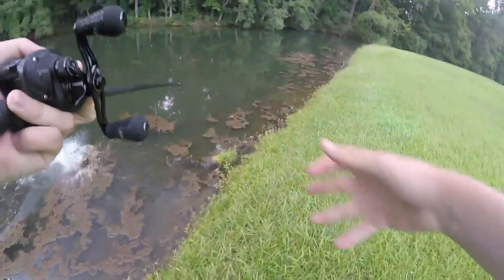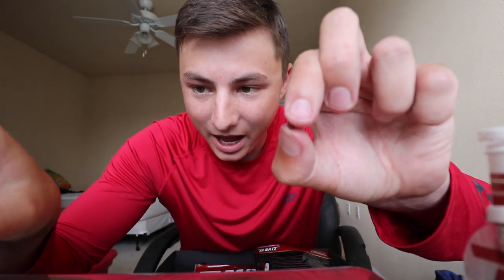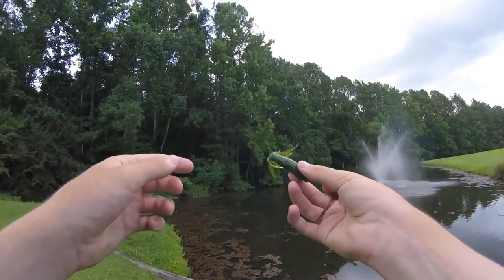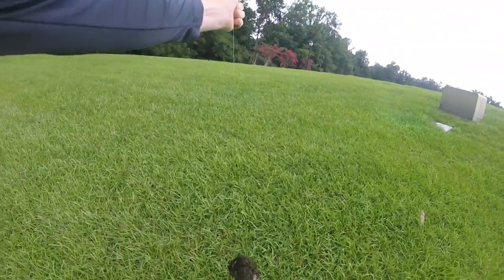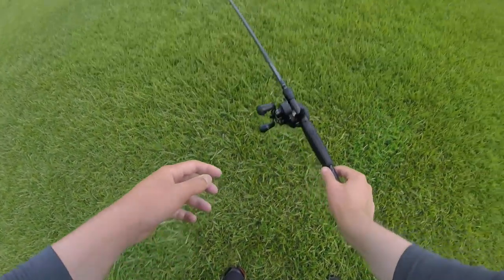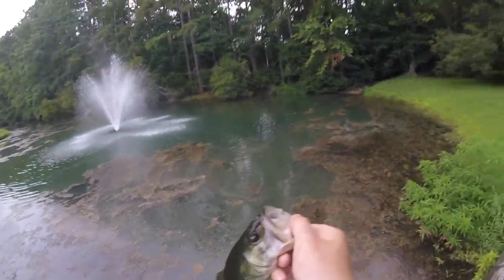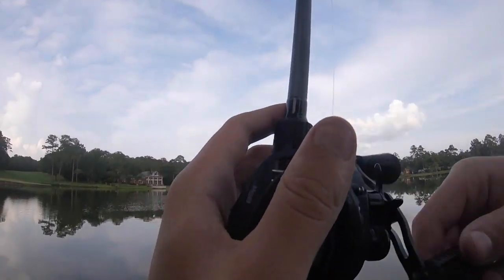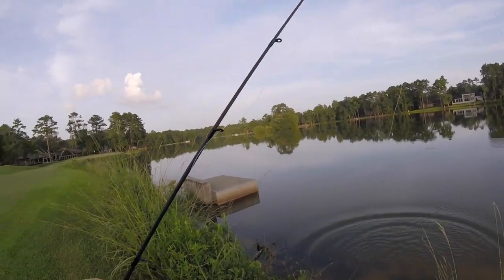I Bought A Fishing Box Off KICKSTARTER & Caught This..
I bought a fishing box off Kickstarter and found fishing lures with awesome technology! Do these things catch fish?